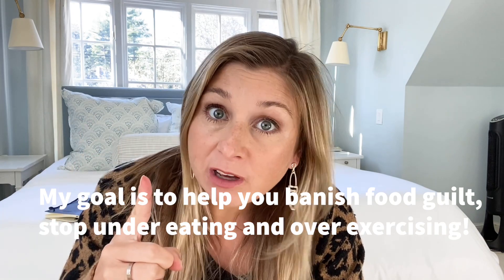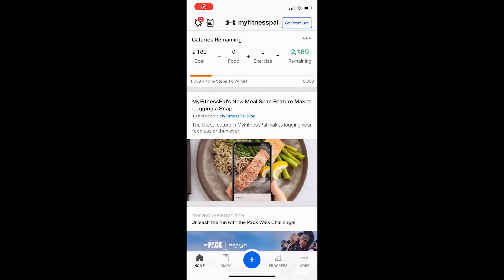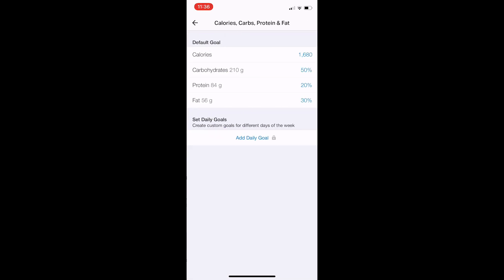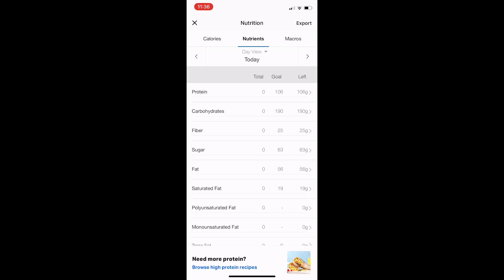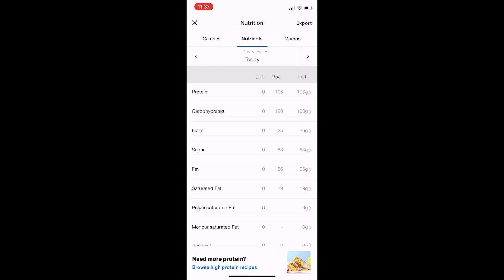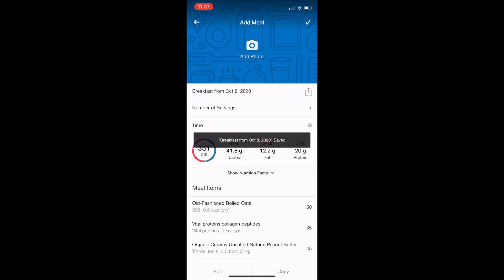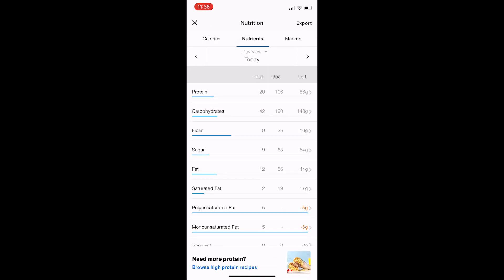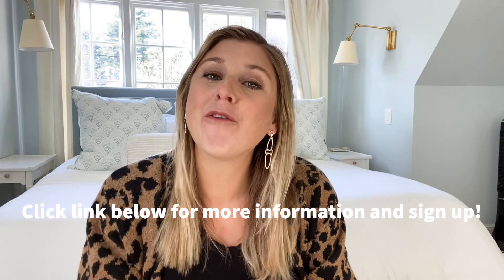My #1 simple trick to lose the baby weight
Hi, I'm Sarah, a mom to two boys, personal trainer and health nut!

Lose the baby weight with counting macros. It will ensure that you are getting enough of the right nutrients to effectively burn fat for fuel without losing your milk supply.

Join my next round of the faster way to fat loss starting January 4th if you are serious about changing your relationship with food and exercise for good to reach your goals!